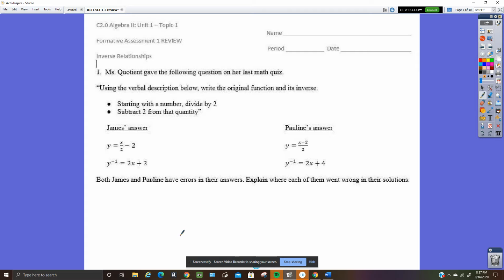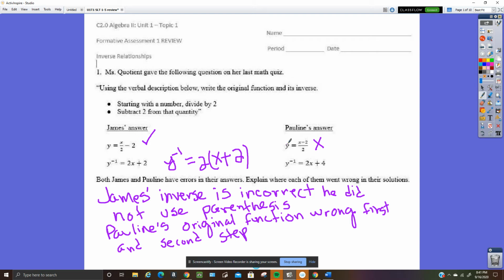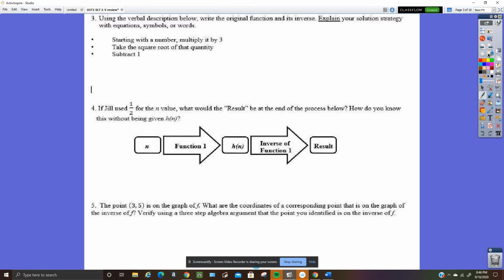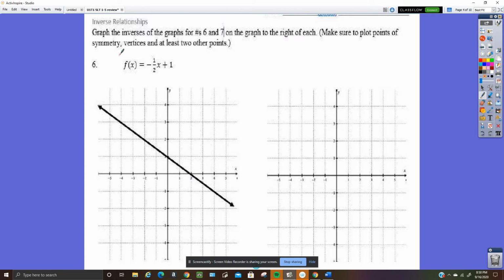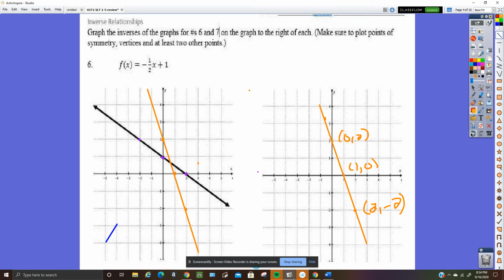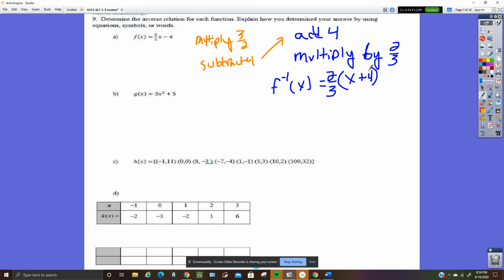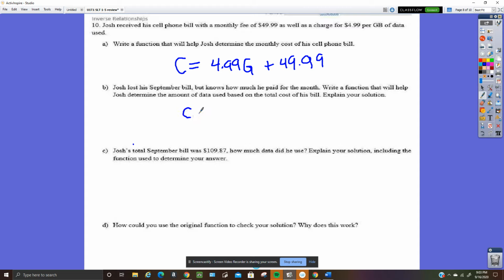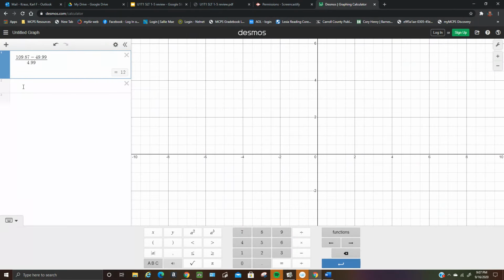Unit 1 Topic 1 review SLT 1-5: Sep 16, 2020 9:08 PM